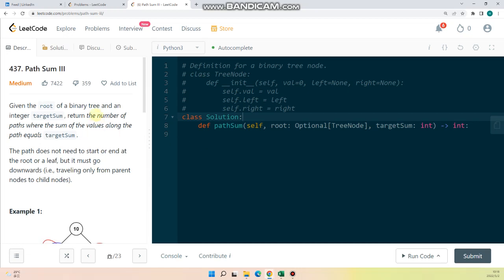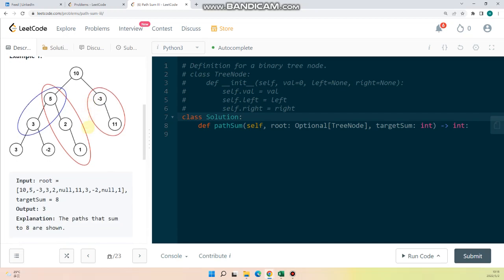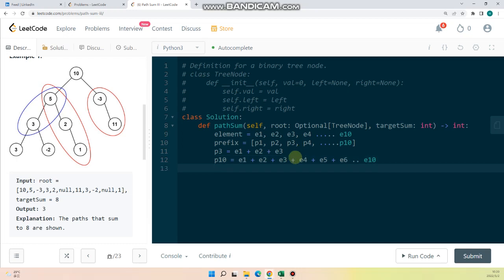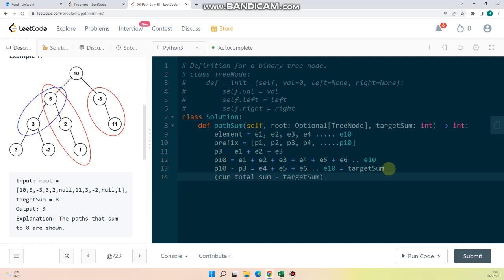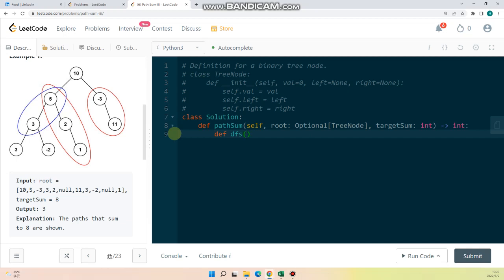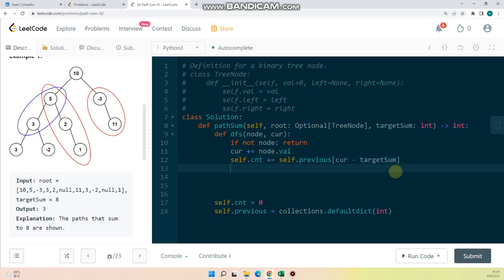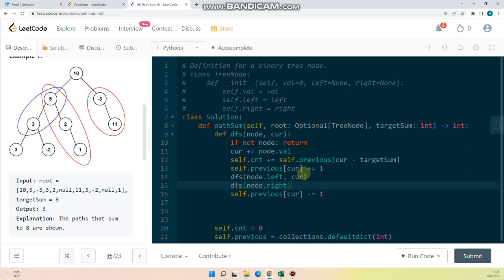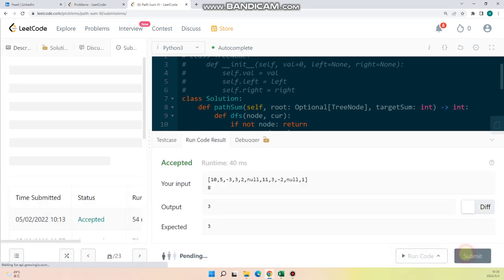leetcode437 tree prefixPathsum